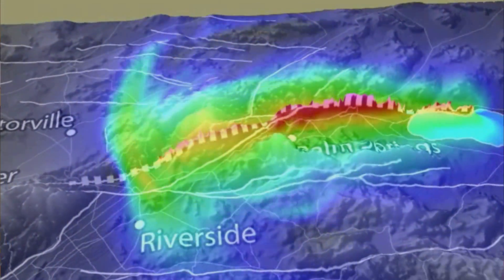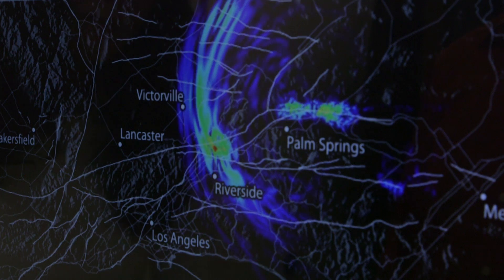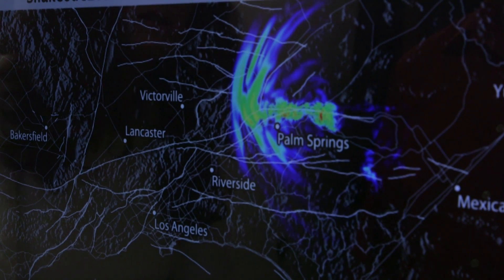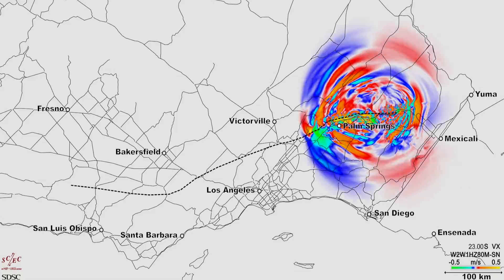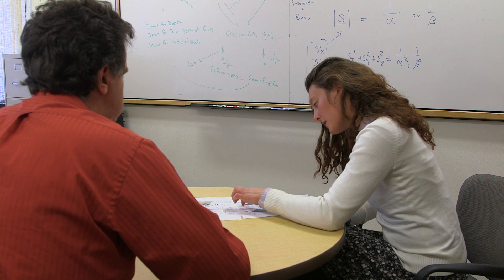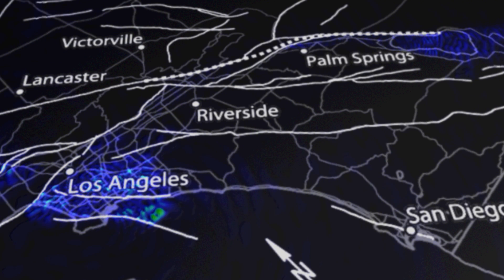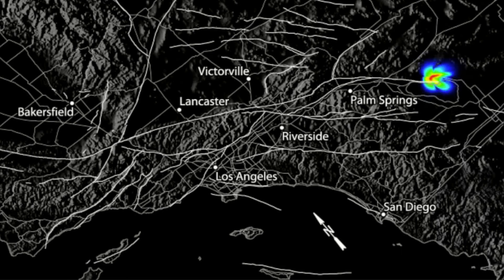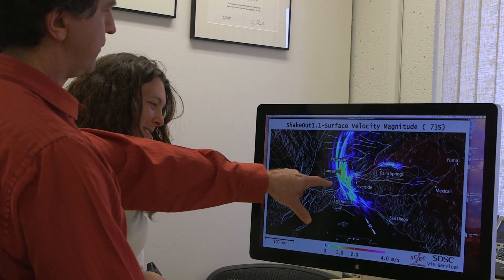Stanford scientists use 'virtual earthquakes' to forecast Los Angeles quake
Stanford scientists developed a new "virtual earthquake" technique and have used it to confirm a prediction that Los Angeles would experience stronger than expected ground motion if a major quake occurred along the southern San Andreas Fault.